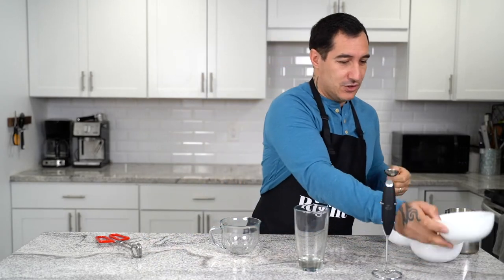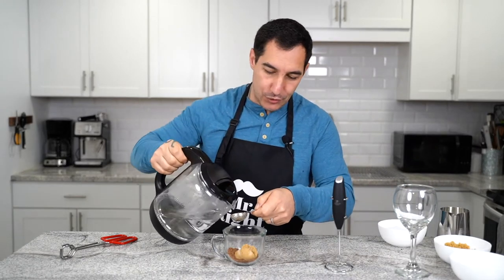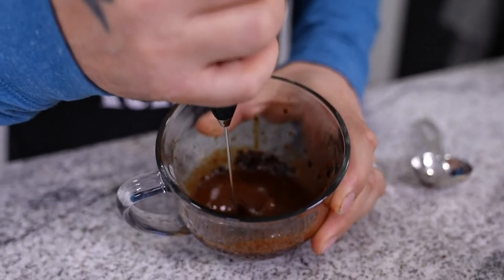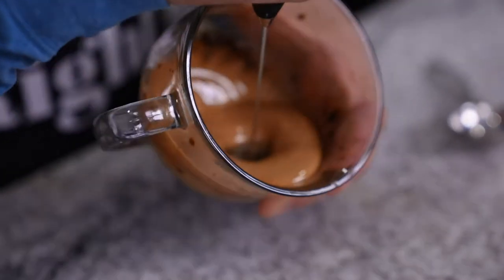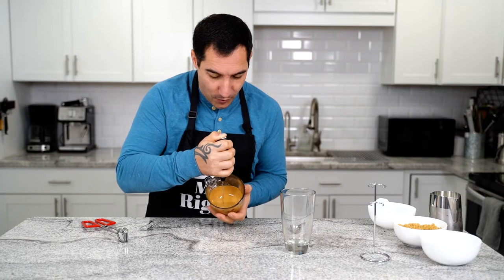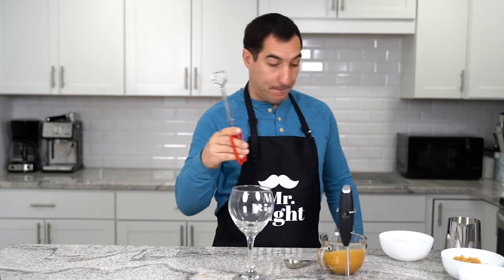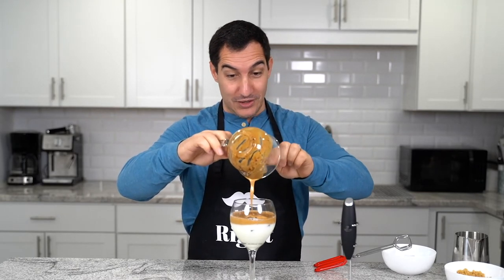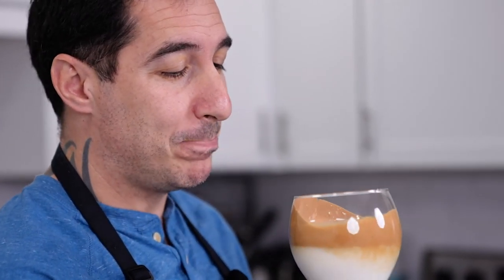How To Make Dalgona Coffee!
Italian Coffee Lover demonstrates how to make amazing Korean Dalgona Coffee using a handheld milk frother!